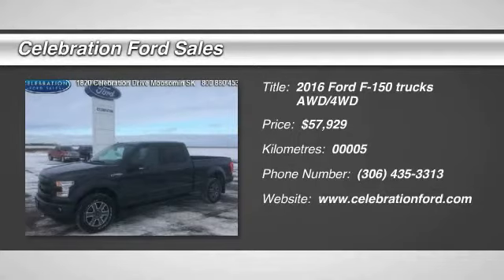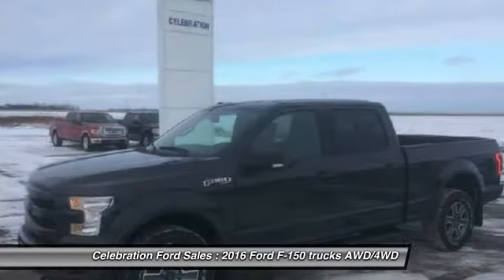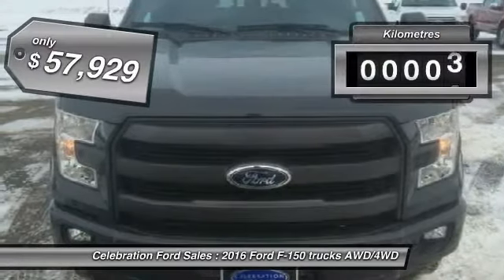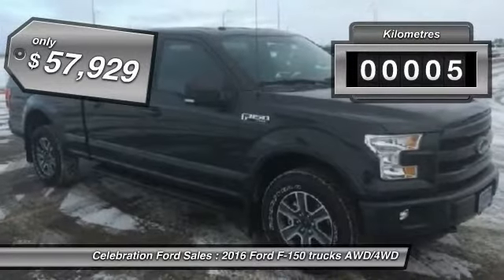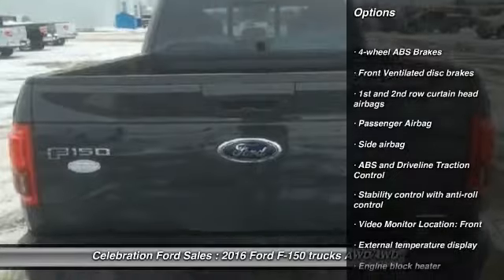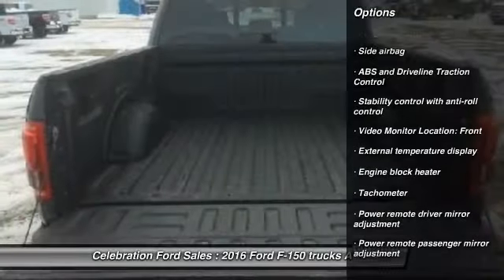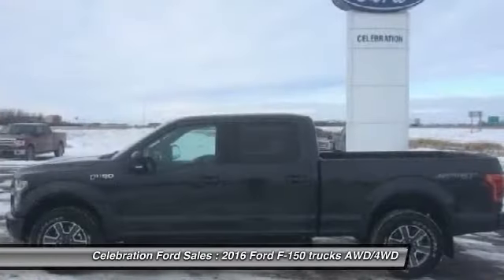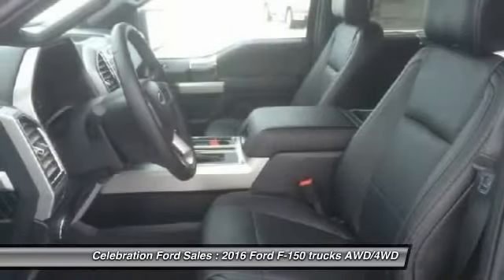2016 Ford F-150 Moosomin Saskatchewan 6T103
2016 Ford F-150 Lariat

Celebration Ford Sales
1820 Celebration Drive
Moosomin Saskatchewan S0G 3N0

You'll love this 2016 Ford F-150. This is a trucks you'll want to take home. With 5 miles, it features Automatic transmission and an exterior color of LITHIUM G. Call and get in touch with Celebration Ford Sales directly, and be the first to open the trucks door today!